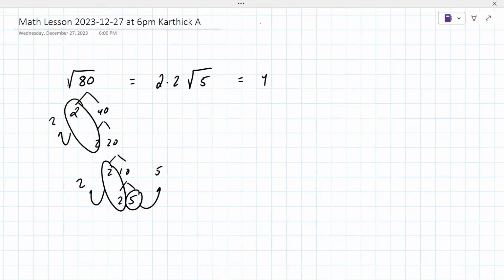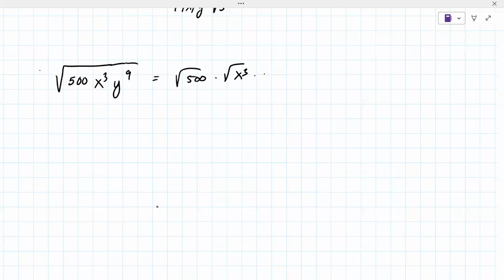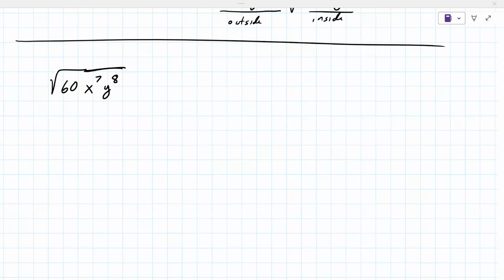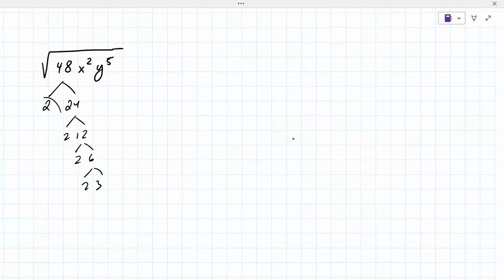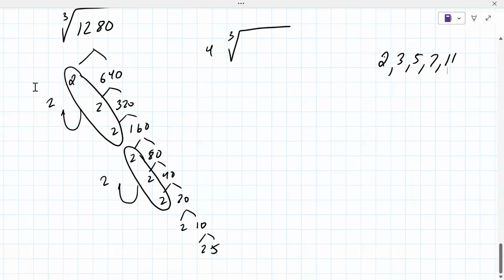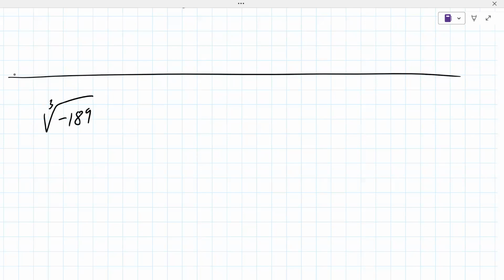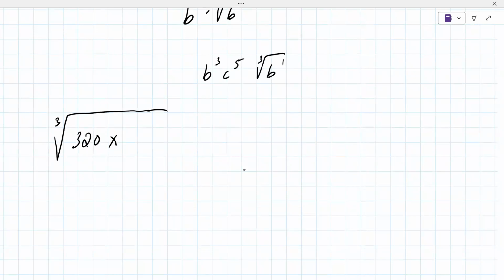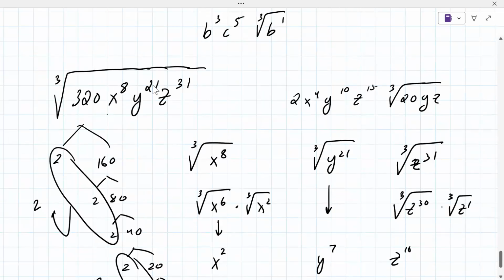High School Algebra 2 Lesson [2023-12-27 at 6pm MST Karthick A]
This lesson covered topics in Algebra 2 including reducing square and cube root expressions.